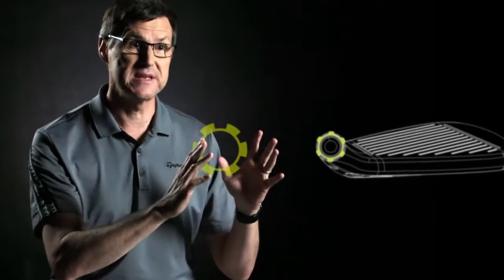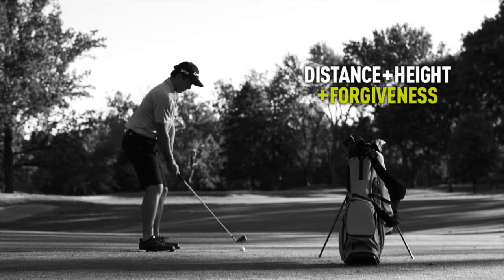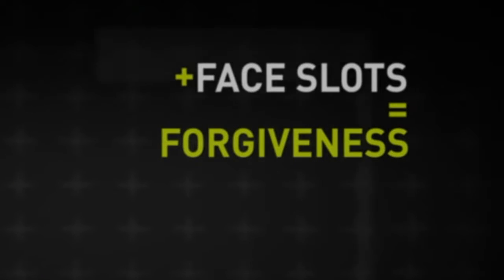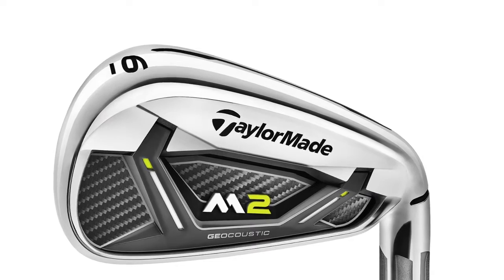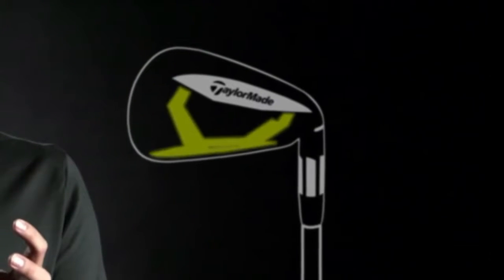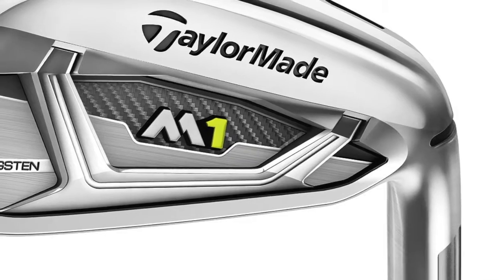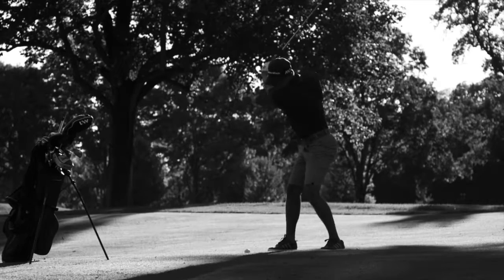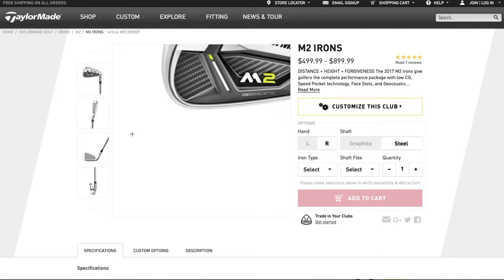Golf Spotlight 2017 - TaylorMade M1 & M2 Irons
I am joined by TaylorMade's VP of Product Development, Bret Wahl, to look at the 2017 edition of the M1 and M2 irons.  Learn how they made the successful 2016 line even better.